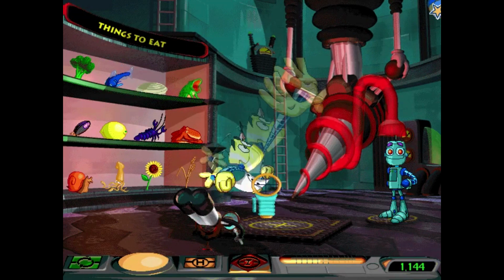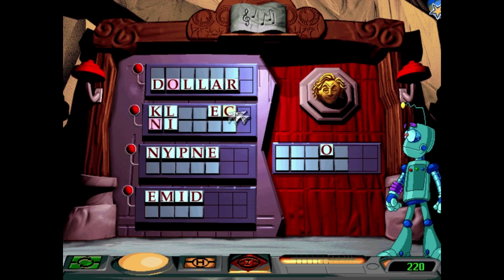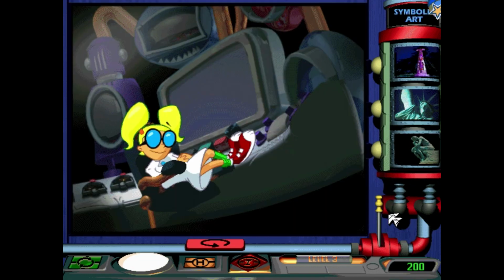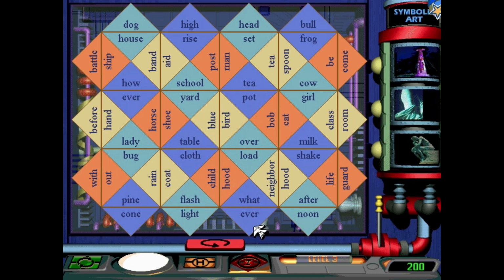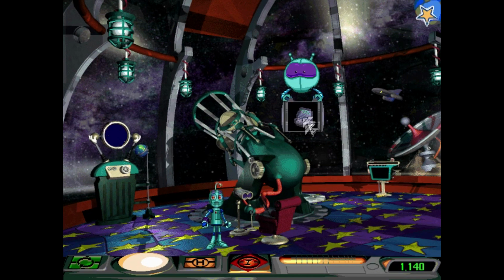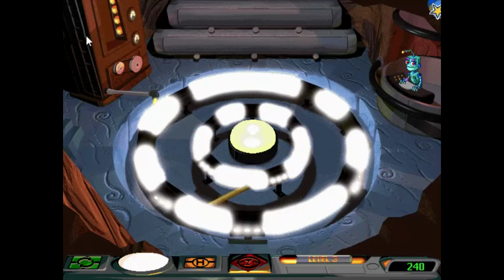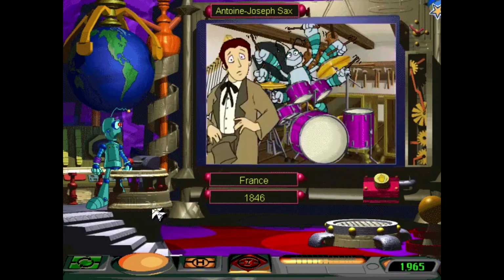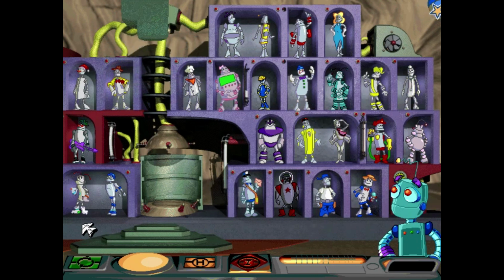Jumpstart 3rd Grade: An Educational Gem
I hope you like this new style of video. I want to start uploading more over the summer, so more videos to come! (maybe)